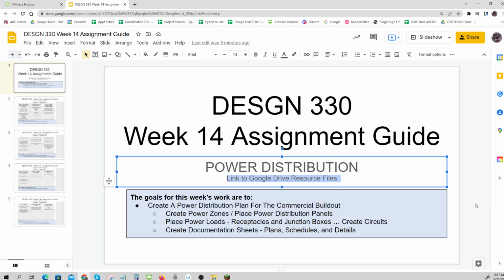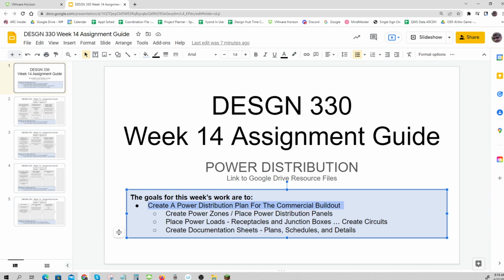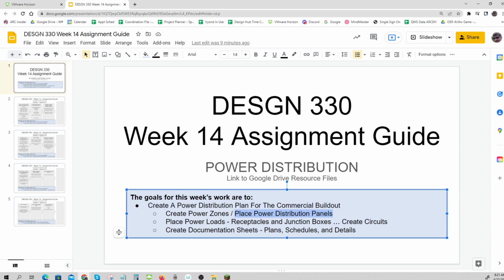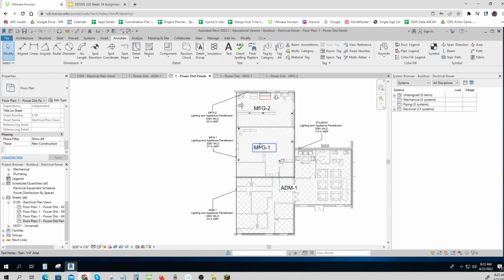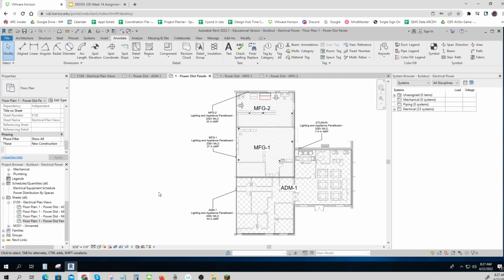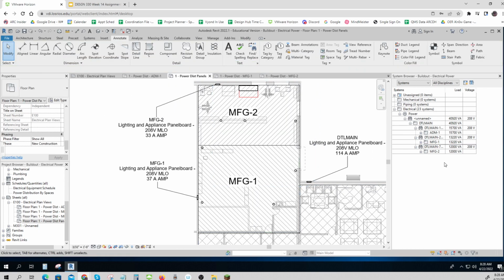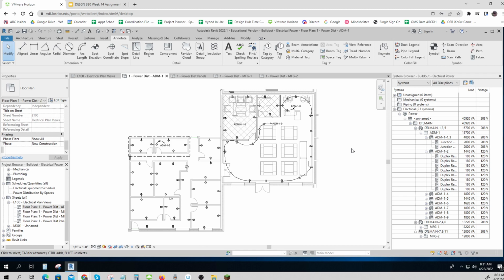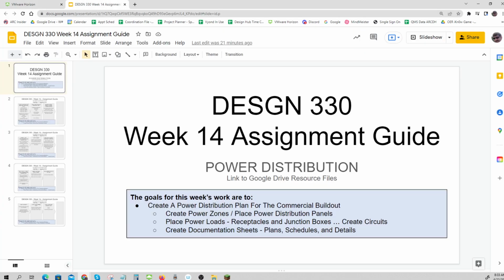0 1 330 Week 14 Assignment Guide Overview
0 1 330 Week 14 Assignment Guide   Overview